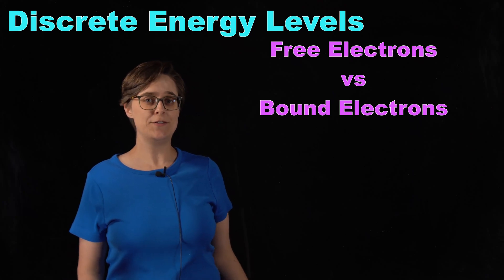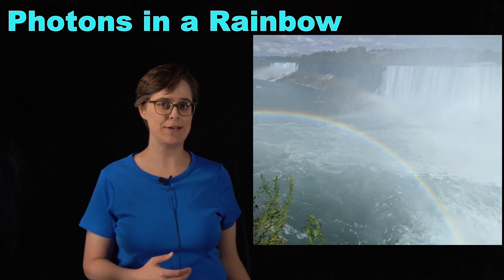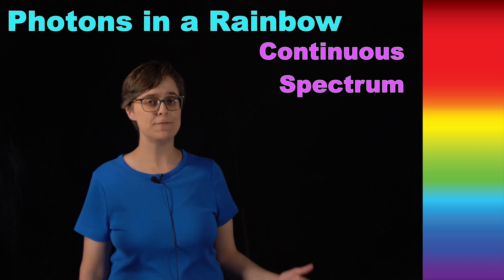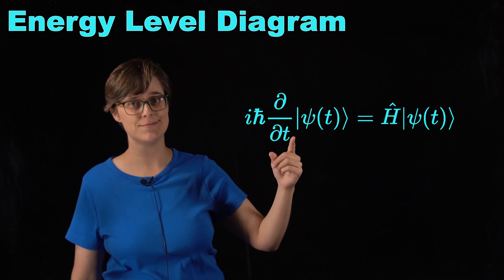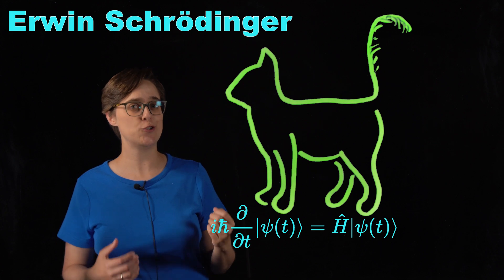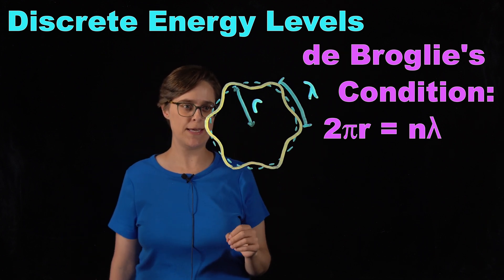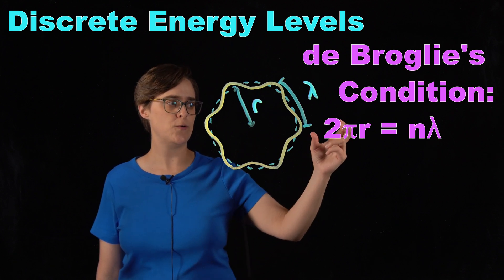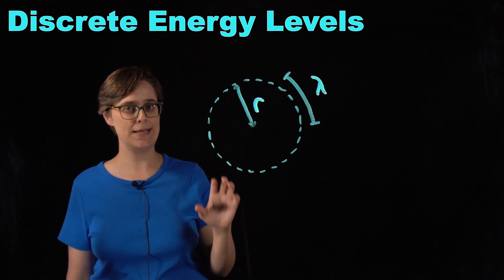Why Do Electrons Have Discrete Energy Levels? (According to the Bohr Model)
The Bohr Model of the atom might not be correct, but it certainly gives us great metaphors to understand a lot about atoms.  Learn about destructive interference of electrons in orbitals and an intro to the Schrödinger equation without complicated math.

Time Stamps:
0:00  Free vs Bound Electrons
0:21  Rainbows (Discrete Energy in Photons)
1:26  Atomic Orbitals & Energy Levels
2:09  Schrödinger Equation
2:53  Wave-Particle Duality
4:22  Constructive vs Destructive Interference
5:27  Discrete Energy Levels Explained (de Broglie's Condition)

Citations:
This video is based on information found in chapter 6 of OpenStax Chemistry 2e.  OpenStax publishes high-quality, peer-reviewed, free online textbooks.  Seriously:
Flowers, P., Theopold, K., Langley, R., & Robinson, W.R. (2019, Feb 14). Chemistry 2e.  OpenStax.

pg. 295, Figure 6.13 Compare the two types of emission spectra: continuous spectrum of white light (top) and the line
spectra of the light from excited sodium, hydrogen, calcium, and mercury atoms. Continuous spectrum and emission spectrum of calcium were used to show continuous and discrete spectra of a rainbow.

pg 308, Figure 6.21 Shapes of s, p, d, and f orbitals.
Layout and color scheme changed, but information is unchanged.

pg 309, Figure 6.22 The chart shows the energies of electron orbitals in a multi-electron atom.

"Waves Gently Crash Upon The Sandy Beach Of Hawaii 4K"